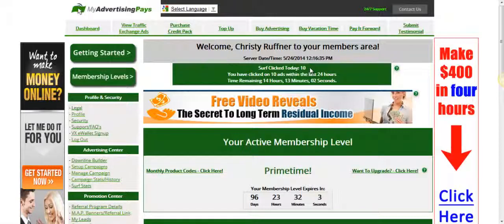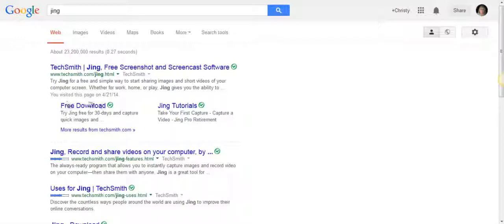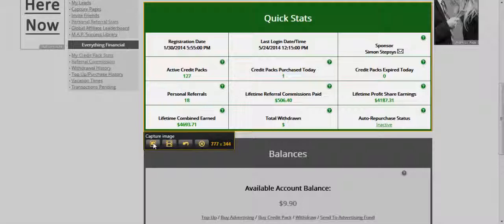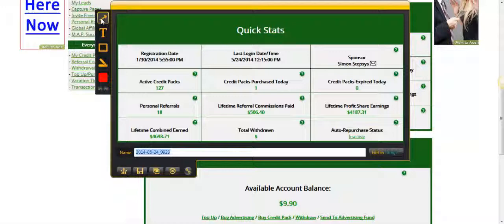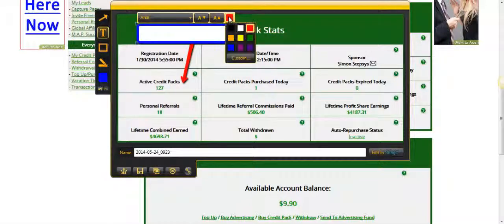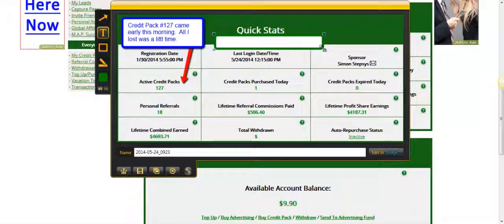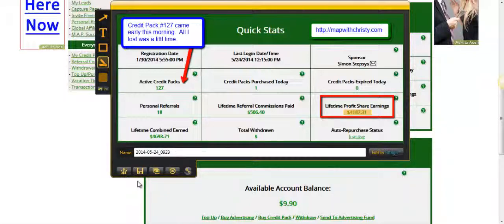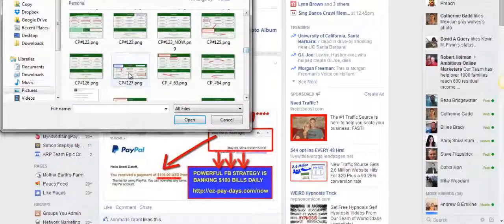How To Use Jing To Develop Your Story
Jing is a powerful, free tool that can be used in so many ways to develop your story.  It's probably one tool I use just about every day.  This short tutorial is for all the newbies out there who can't even share their story on FB because they don't know how to use this simple, free tool.